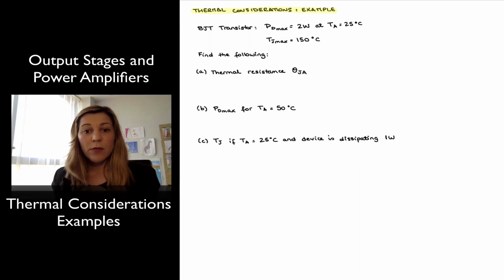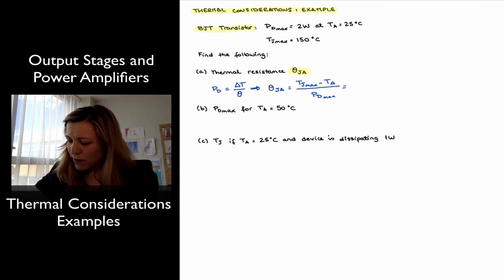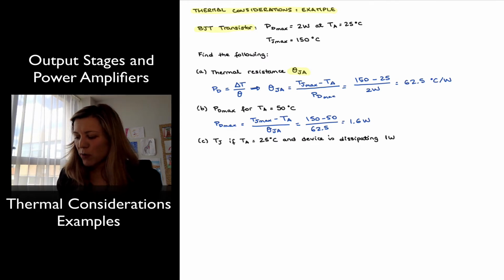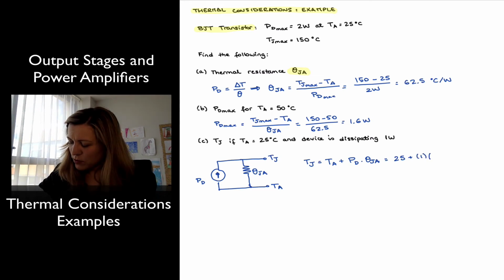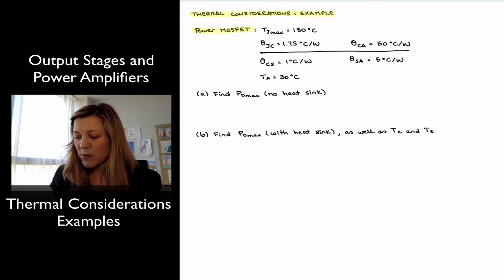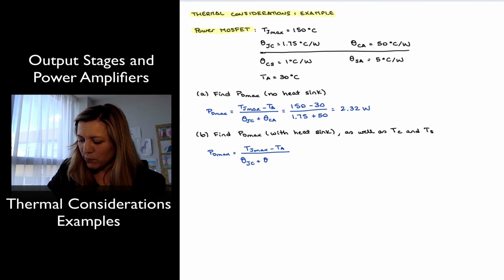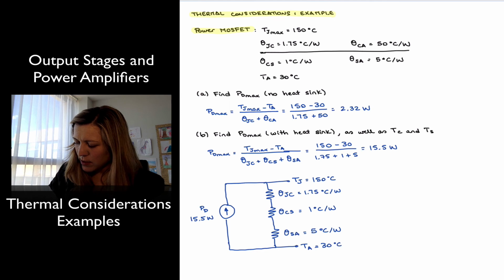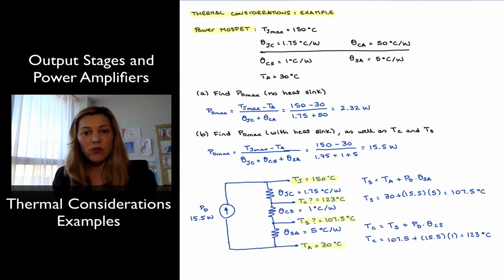Thermal Considerations: Examples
Examples of thermal calculations with power devices.